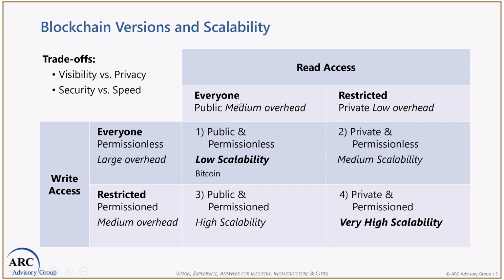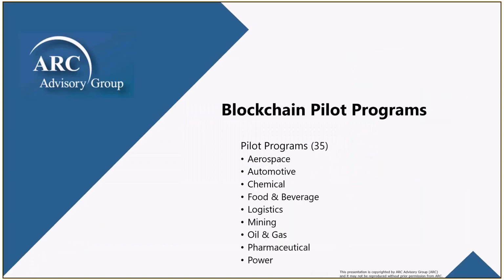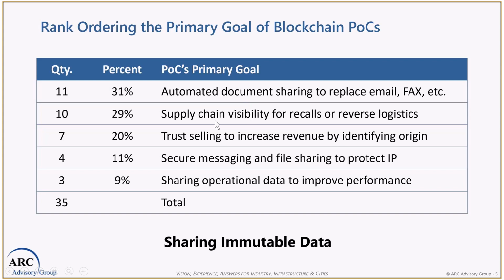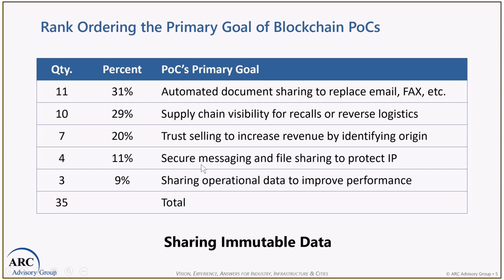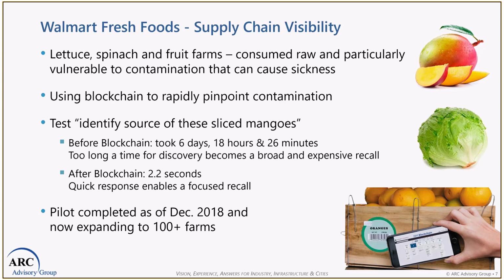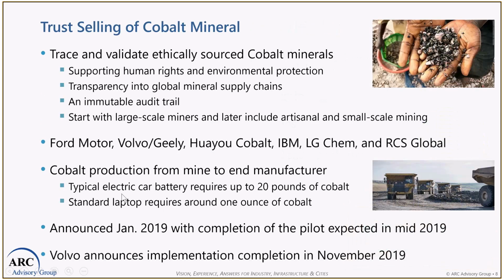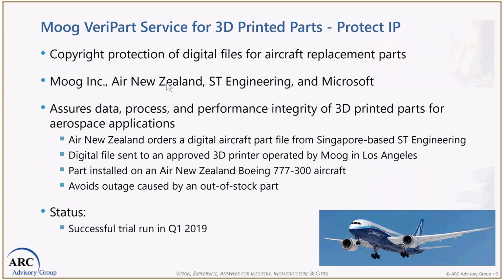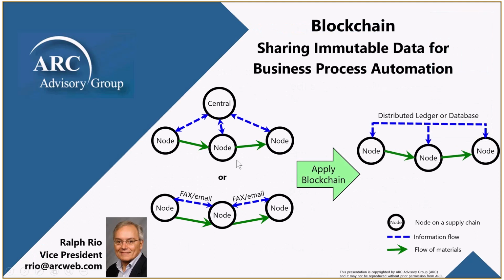Applications of Industrial Blockchain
Industrial blockchain enables business process automation among independent entities.  By sharing immutable, trusted data, industrial blockchain users reduce costs, labor, elapsed time, and errors.  In some cases, industrial blockchain also improves revenue or operational performance.

ARC Advisory Group has identified and reviewed 35 industrial blockchain applications which are primarily for trade execution, supply chain traceability, trust selling, IP protection, and secure IoT communications.  For each of the associated industrial blockchain consortia, a key objective was identified, and they fit into these categories (rank ordered):

·       Automated document sharing to replace email, fax, etc.

·       Improving supply chain visibility for recalls or reverse logistics

·       Trust selling to increase revenue by identifying origin

·       Secure messaging and file sharing to protect IP

·       Sharing operational data to improve performance

Blockchain technology has been proven viable and sustainable as a public and permissionless platform with the 10-year history of Bitcoin and other cryptocurrencies.  Newer versions of the technology – particularly private and permissioned – have emerged that provide the needed scalability for industrial blockchain applications.